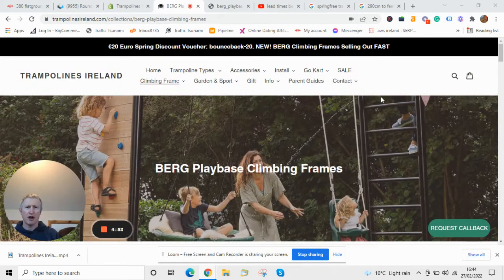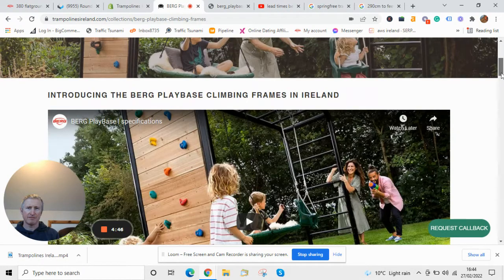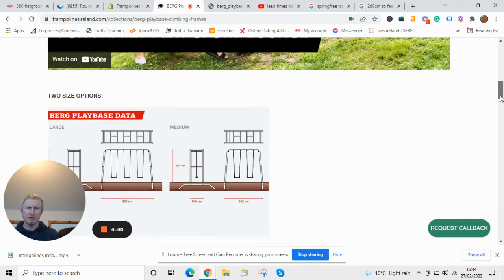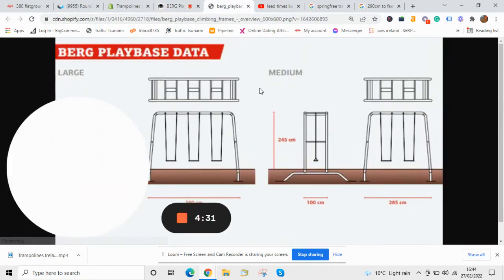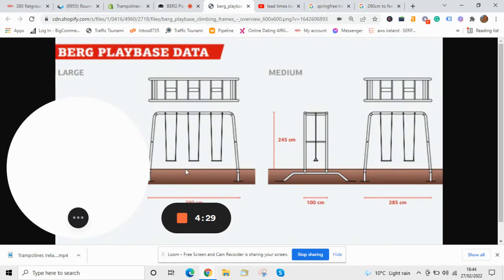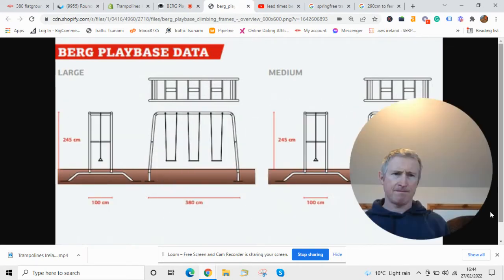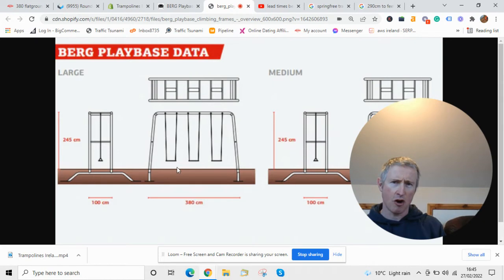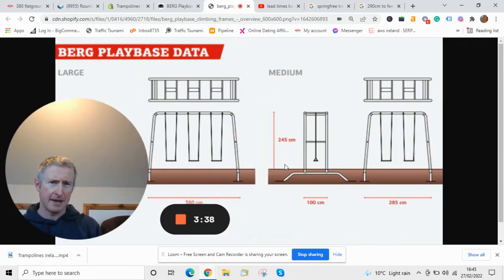Berg Playbase Size info - Medium & Large Climbing Frames at Trampolines Ireland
We frequently get asked for sizing info about the new BERG Playbase climbing frames available from Trampolines Ireland.

1. MEDIUM:

Height - 295cm/ approx 9,6ft (ground to monkey bars)
Width - 100 cm wide (width of money bars)
Length - 290cm/ approx 9,56ftft (length of monkey bar section)

Basic Option - starts with either tumble bar + ladder on either end.
(Or tumble bar + tumble bar or ladder + ladder).

2. LARGE:

Length - 380cm/ approx 12,5ft (length of monkey bar section)